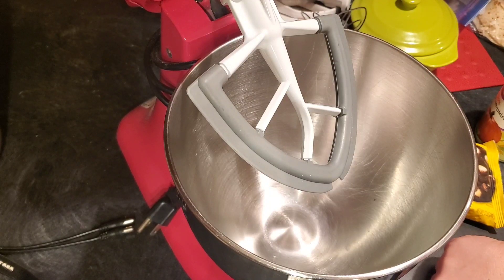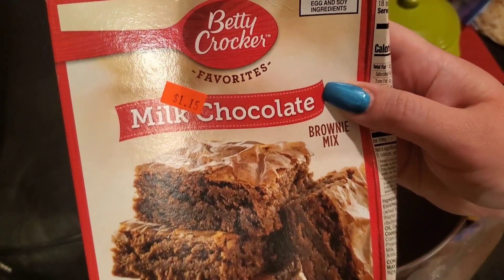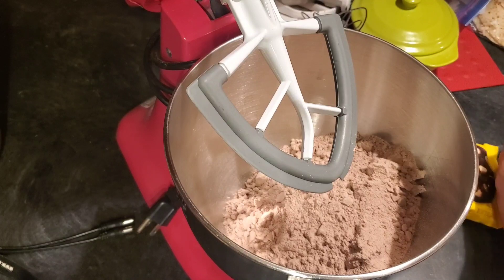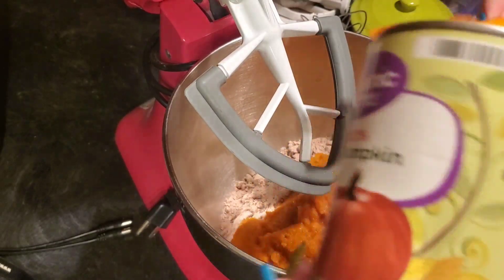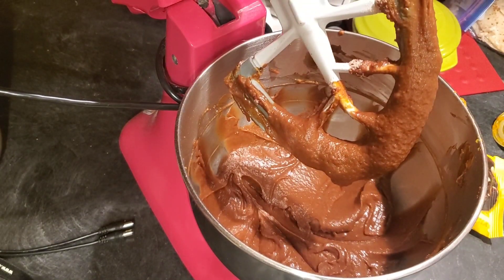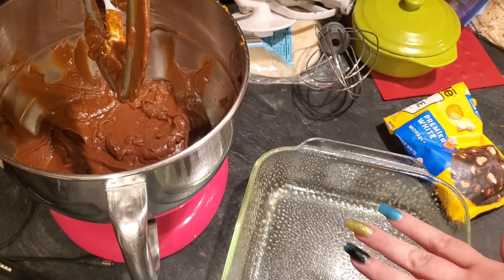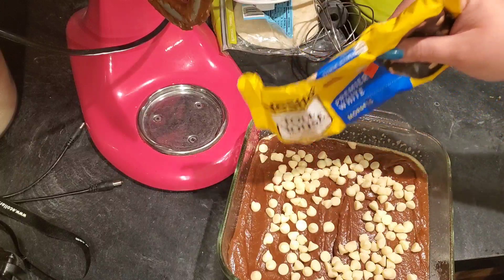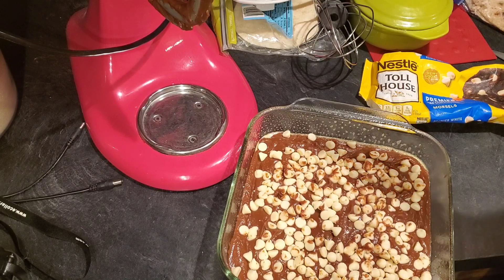2 Ingredient Pumpkin Brownies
Melissa's Kitchen Table earns money from this storefront

25% of Misfits Market: Code: COOKWME-CA6QVZ